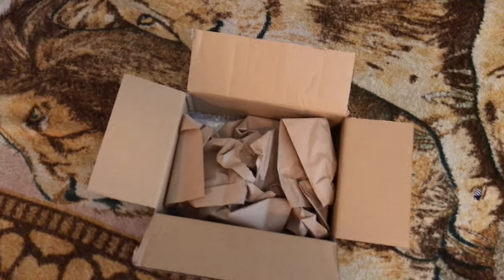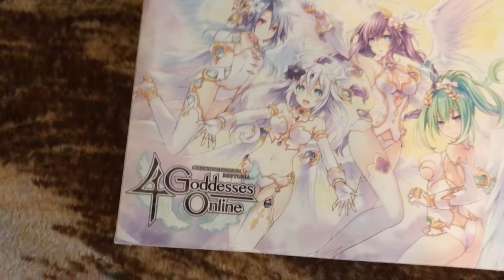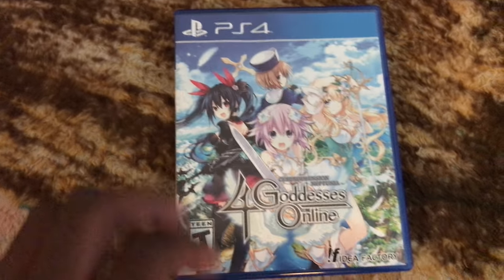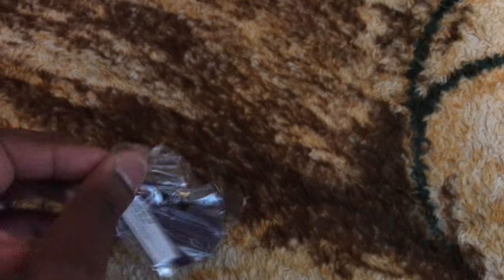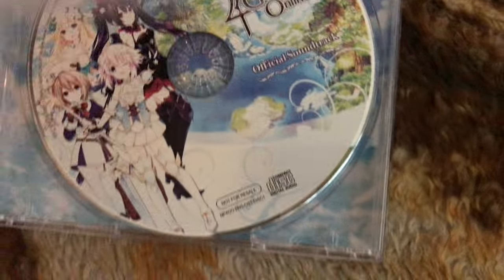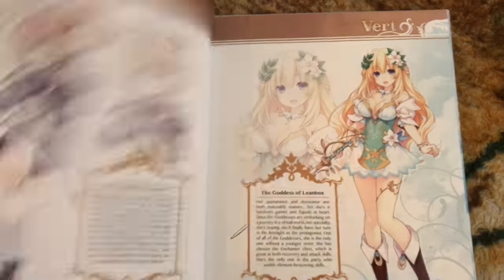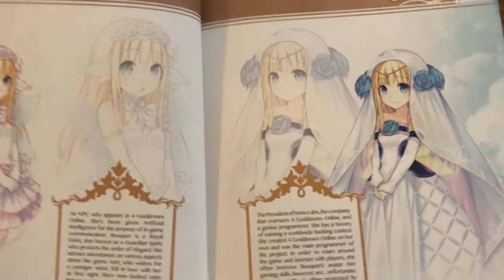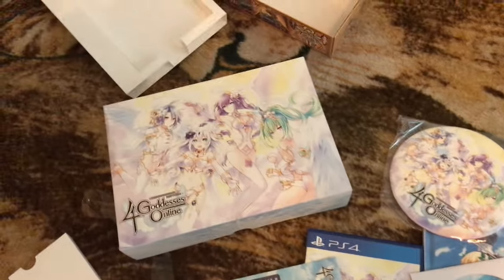Cyberdimension Neptunia: 4 Goddesses Online Limited Edition Unboxing